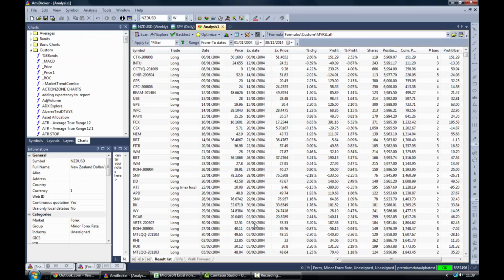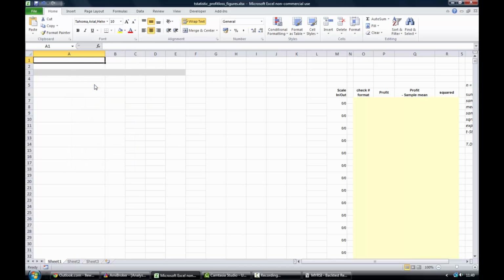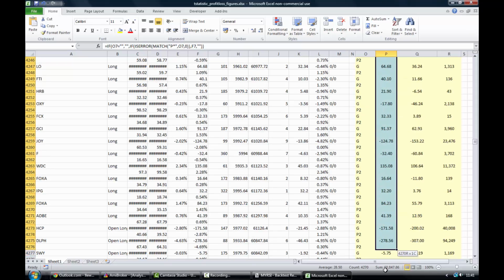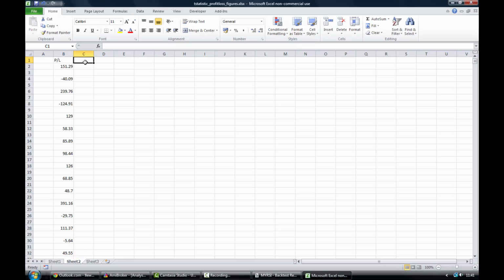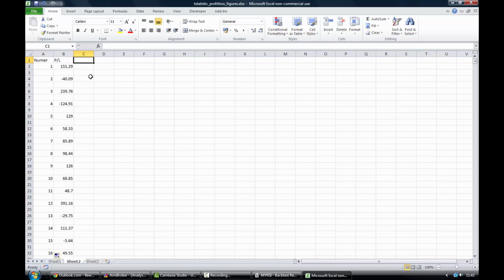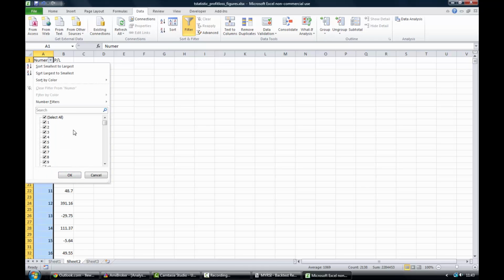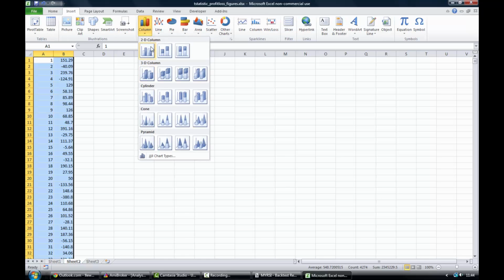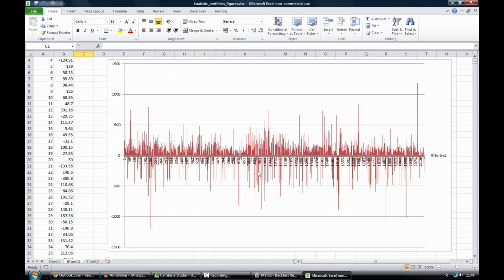Create A Trade Distribution Graph in Excel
How to create a trade distribution chart in Excel using backtest data from Amibroker.

to download the excel template